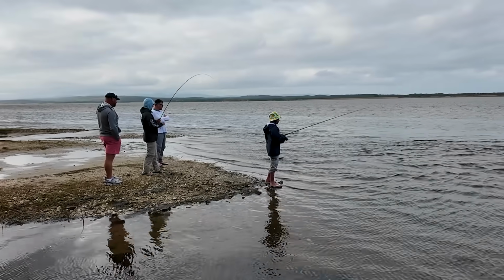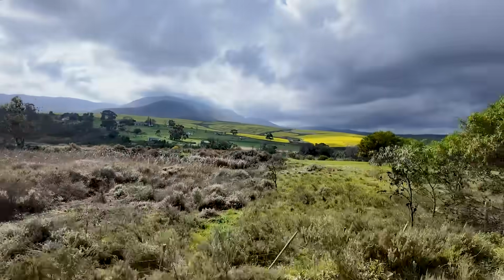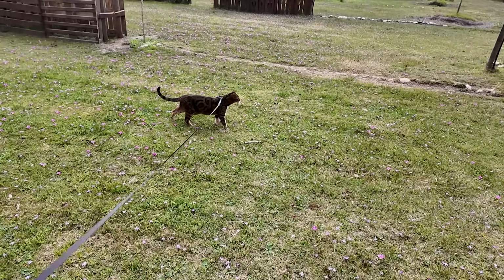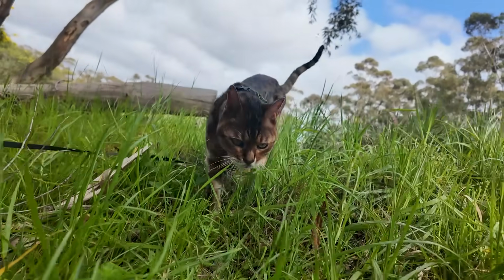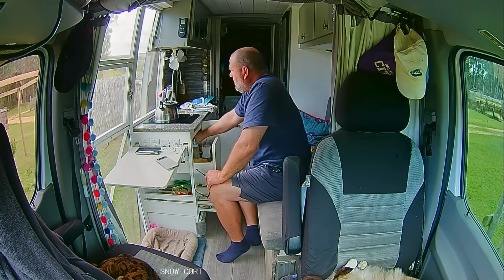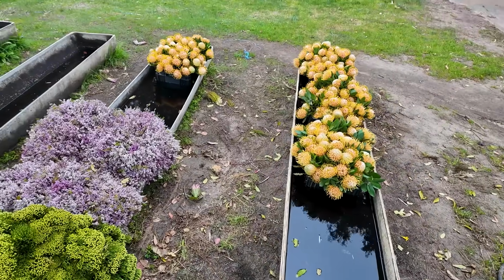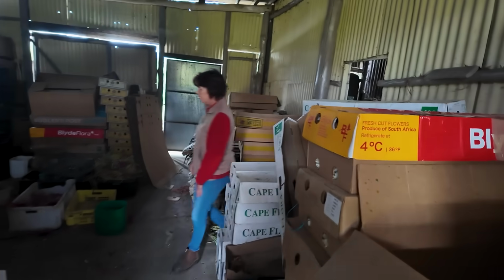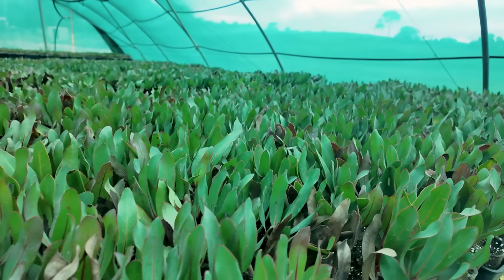Van Electrical Nightmare - As the Garden Route in South Africa Begins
Join us for another episode as we leave the beautiful South African coast and the small town of Hermanus for a scenic drive. Our destination is a magical farm stay nestled in the rolling hills and wine country, with the most epic canola fields we've ever seen!

We make it to our peaceful campsite and immediately get to exploring the farm and all the nature around it. Just before we hit the road, the owner gives us a tour of her flower processing factory, where she and her team prepare and export flowers collected from the surrounding fields. This stop truly gives new meaning to the Garden Route!

But the adventure takes an unexpected turn when we discover a major electrical issue. Once again, our trusty van is in need of some major repairs. Will we be able to fix it and continue our journey?